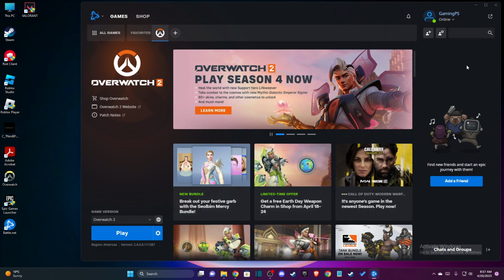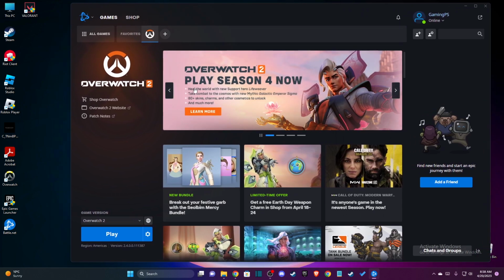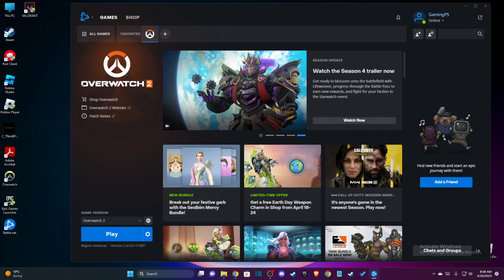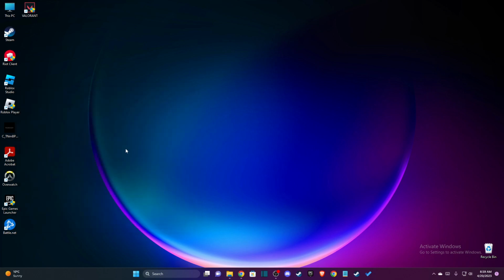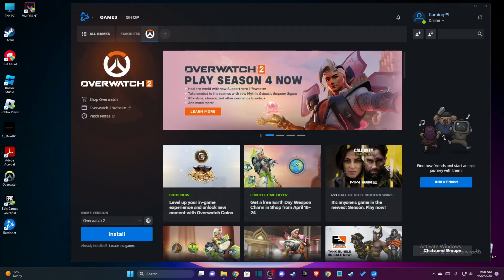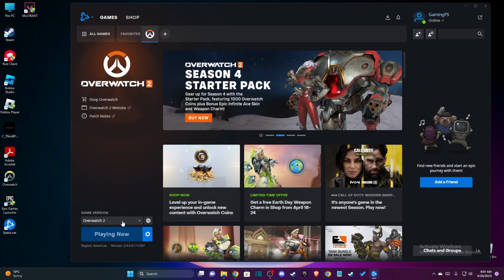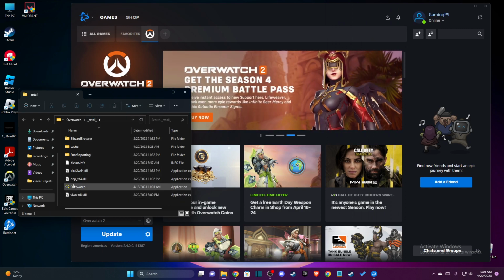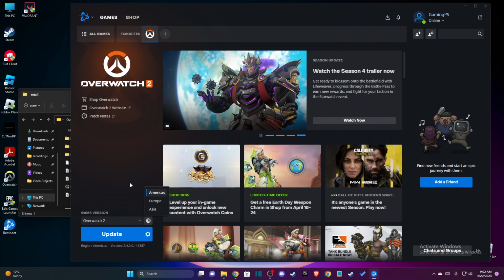How To Fix Overwatch 2 Playing Now Not Launching | Play Now Not Open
In this video I will show you How To Fix Overwatch 2 Playing Now Not Launching It's really easy and it will take you less than a minute to do it!